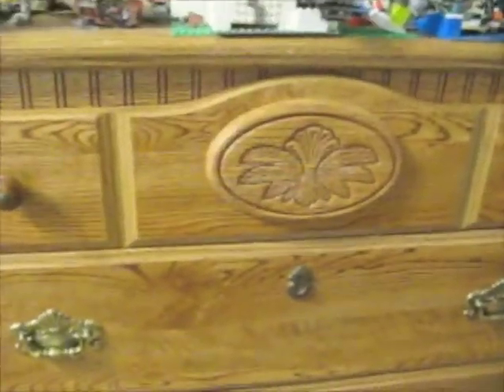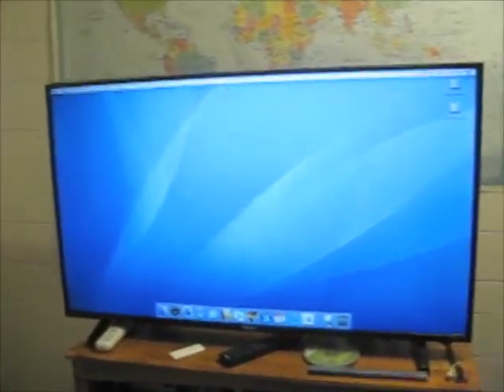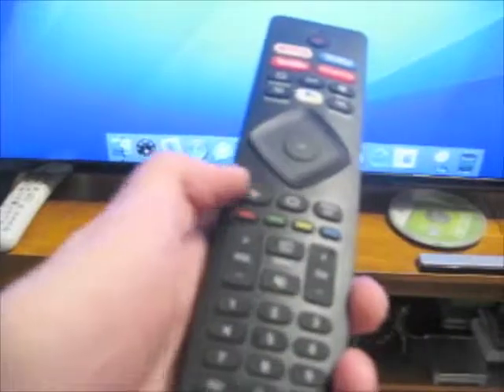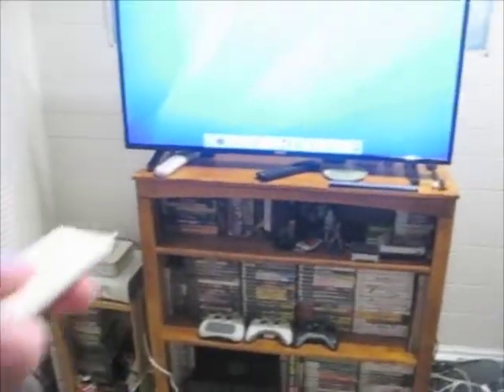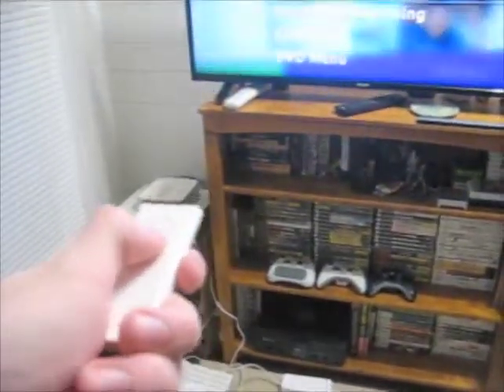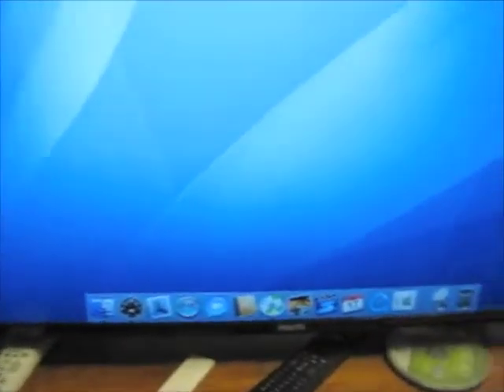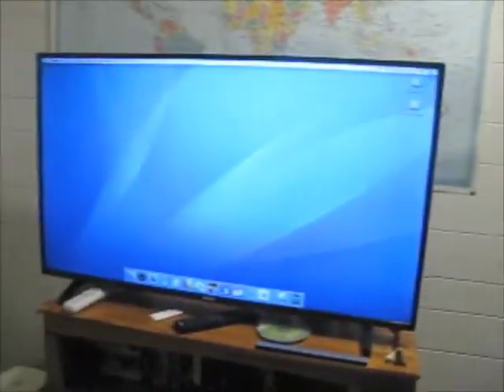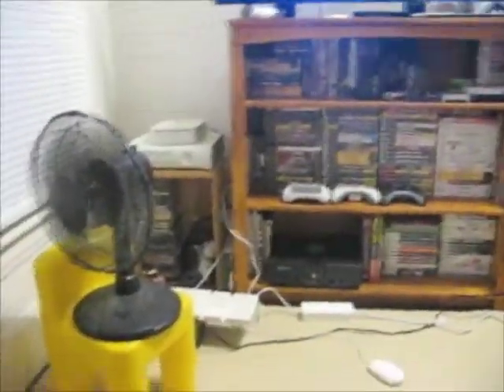Philips 43-inch TV with Mac mini Media Center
The TV is a Philips 43pfl5604. I will talk a bit more about this TV in my next update video. So far from what I can find the composite audio is not paired to any of the AV ports.